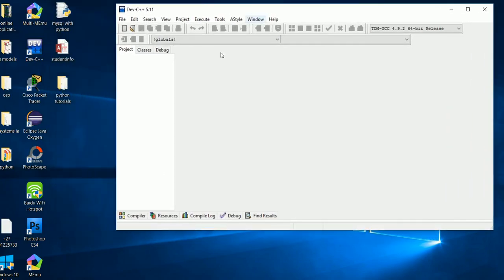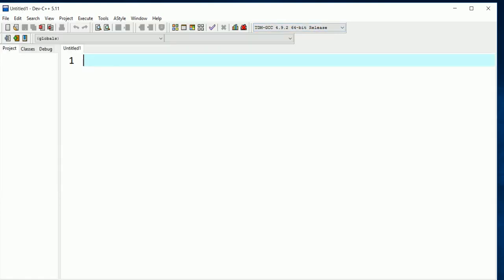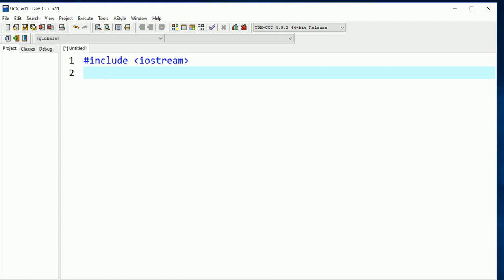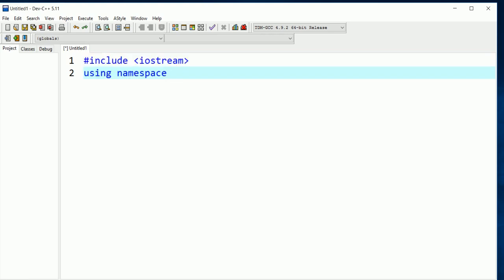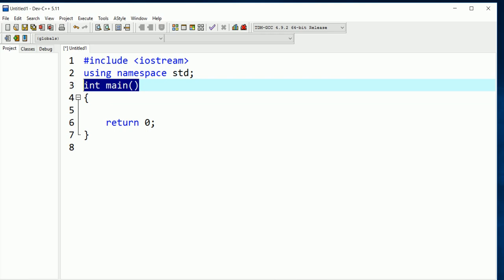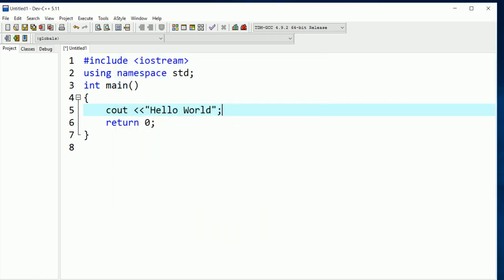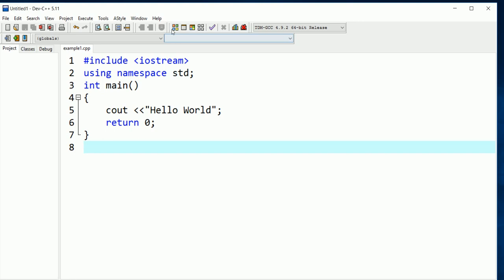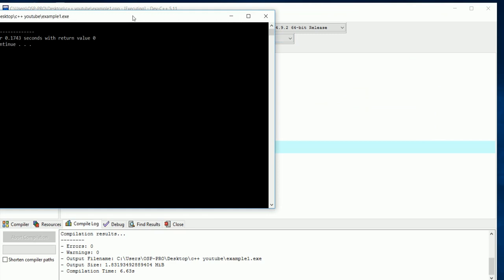introduction to c++ #1